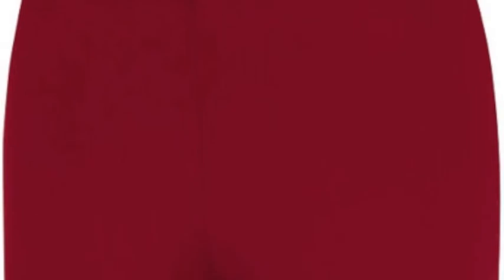Mizuno Women’s Vortex Volleyball Shorts | 440202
The Mizuno Womens Vortex Volleyball Shorts 440202 is made for both game use or practice use as it comes in a wide selection of sizes and colors.